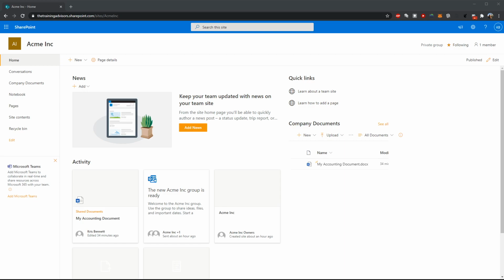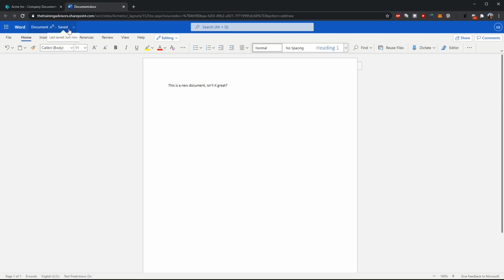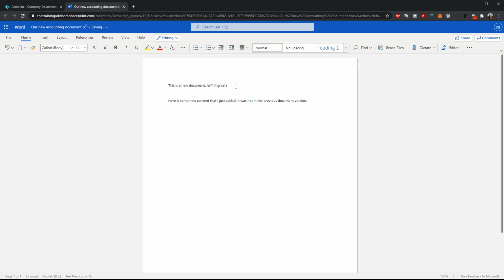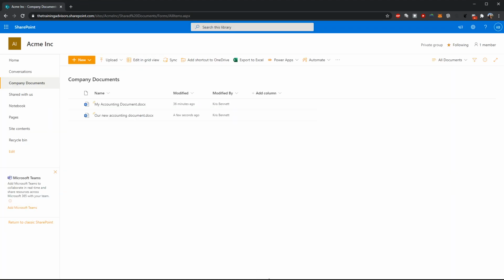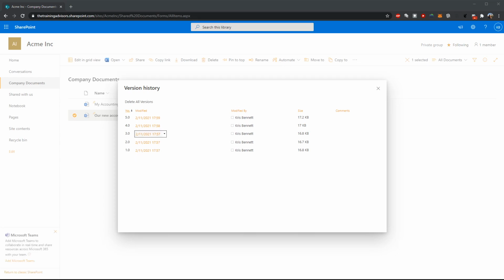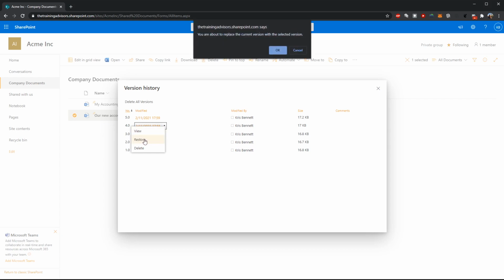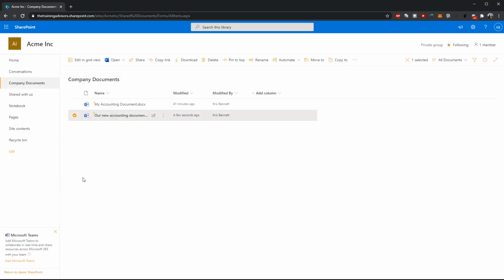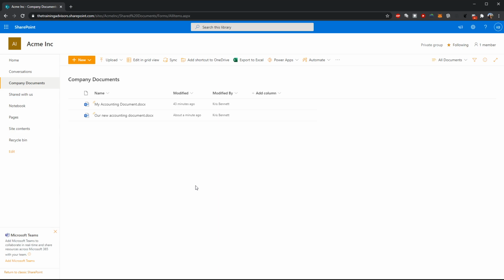How to SharePoint - Part 06 - Versioning in SharePoint